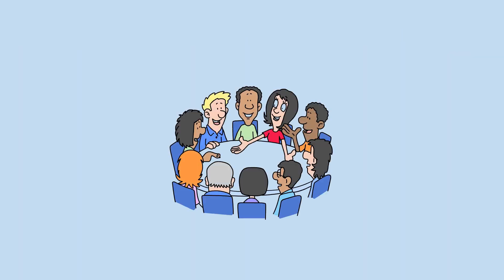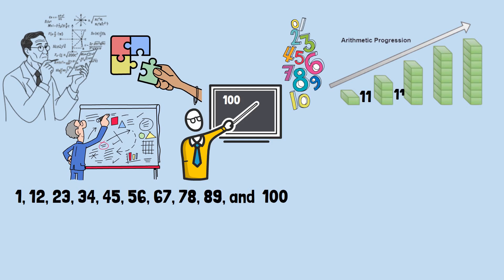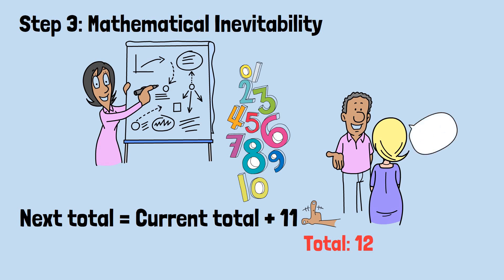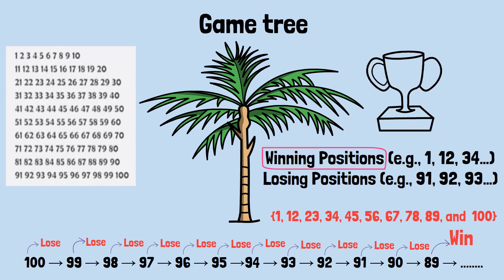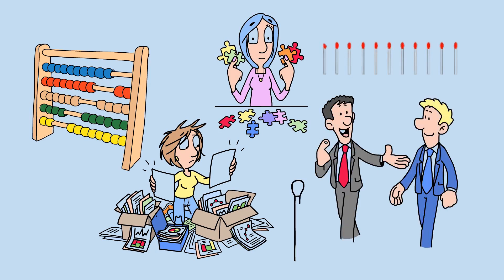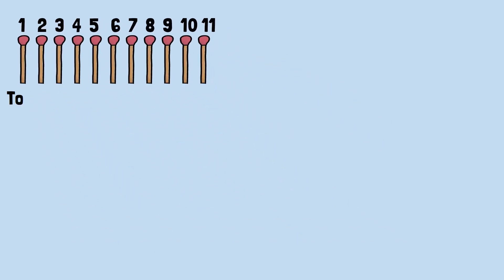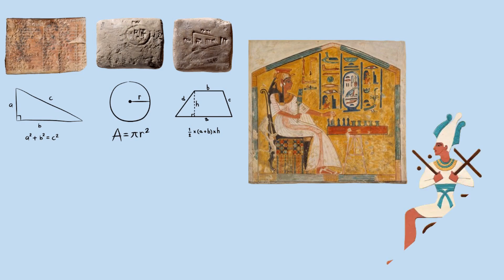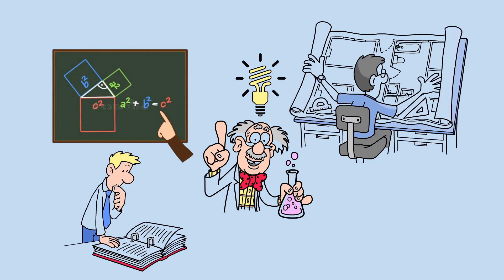A Game You Can ALWAYS WIN!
This video uncovers the Weird Math behind a game that looks like pure luck but is actually ruled by hidden patterns. Learn how simple strategies, disguised as randomness, can guarantee victory every time—and reveal the surprising power of mathematical thinking.